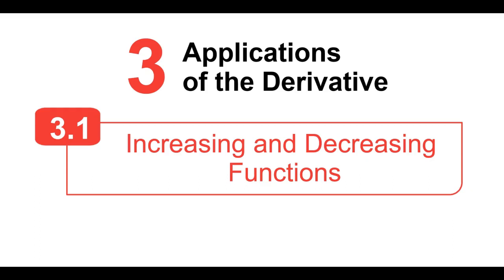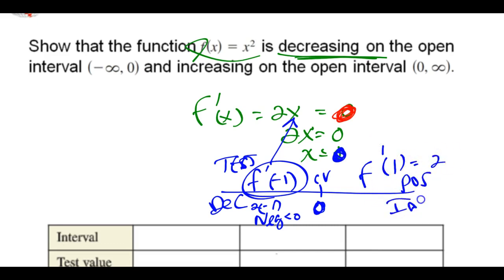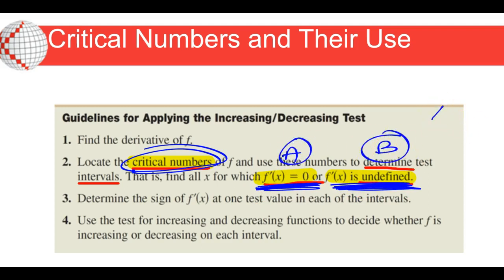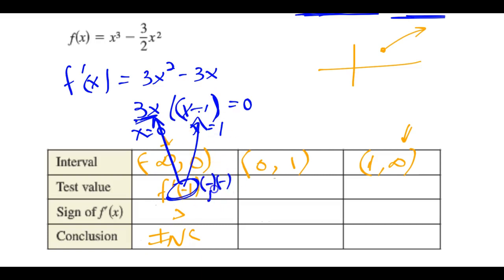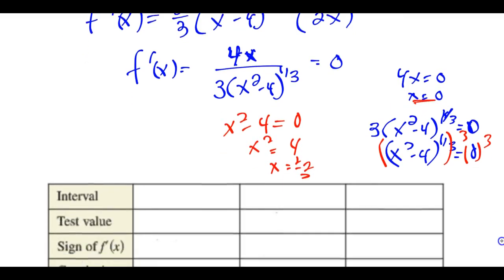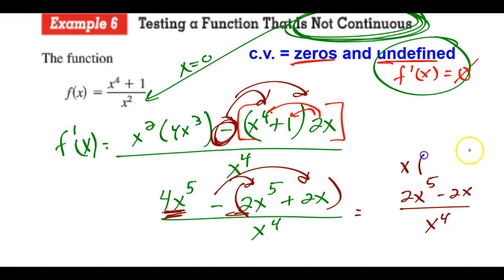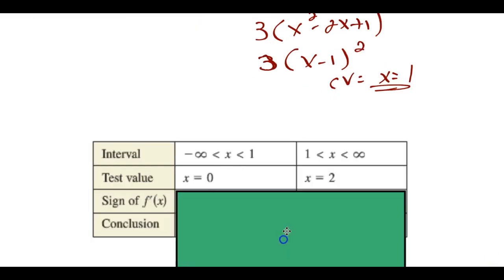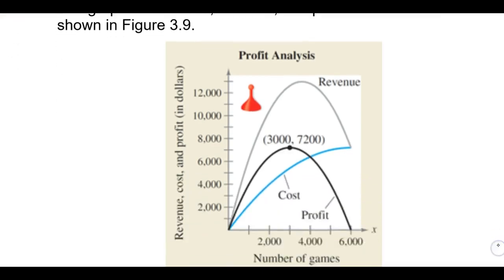Bus Calc Sec 3.1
First Derivative Increasing Decreasing Fuctions